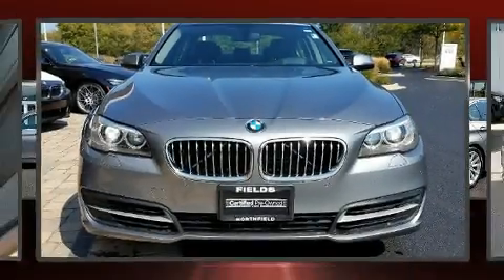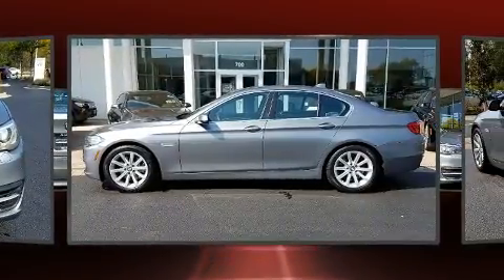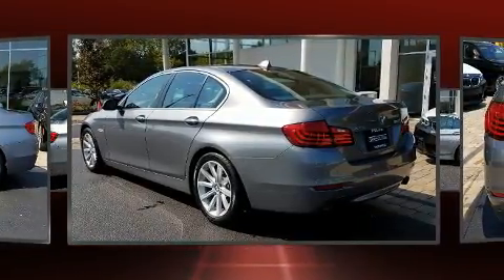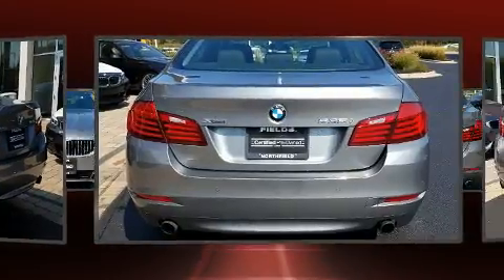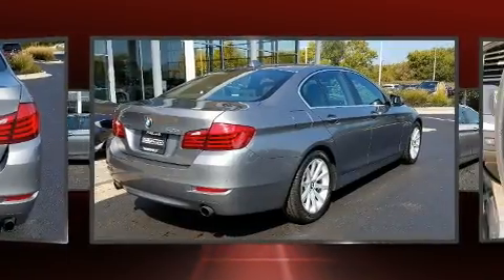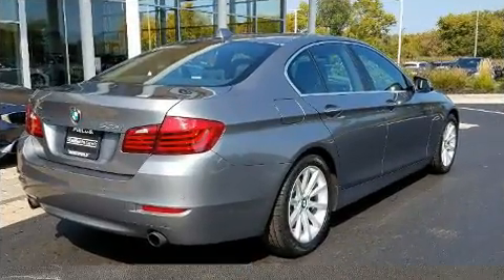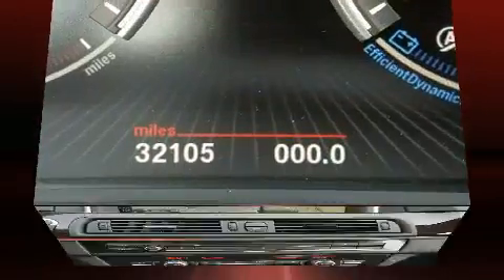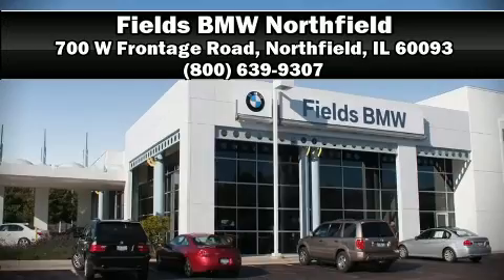2014 BMW 535i xDrive 535i xDrive in Northfield, IL 60093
The 2014 BMW 535i xDrive. This 4 door, 5 passenger sedan still has less than 35,000 miles! Under the hood you'll find a 6 cylinder engine with more than 300 horsepower, and all wheel drive keeps this model firmly attached to the road surface. The engine breathes better thanks to a turbocharger, improving both performance and economy. Comfort and convenience were prioritized within, evidenced by amenities such as: leather upholstery, a tachometer, power front seats, a trip computer, an outside temperature display, tilt steering wheel, and remote keyless entry. With high intensity discharge headlights illuminating your path, you'll always appreciate maximum visibility. For drivers who enjoy the natural environment, a power moon roof allows an infusion of fresh air. Passenger security is always assured thanks to various safety features, such as: head curtain airbags, front side impact airbags, traction control, brake assist, anti-whiplash front head restraints, a panic alarm, an emergency communication system, and 4 wheel disc brakes with ABS. You'll never lose visibility with rain sensing wipers, which activate automatically when the drops start to fall. This vehicle has achieved Certified Pre-Owned status, by passing BMW's rigorous certification process. We pride ourselves in consistently exceeding our customer's expectations. Please don't hesitate to give us a call.